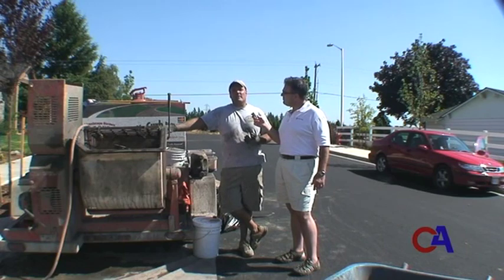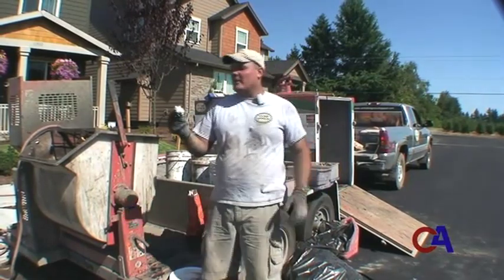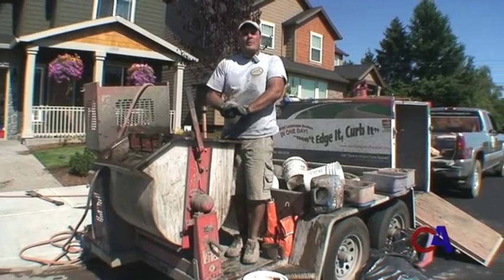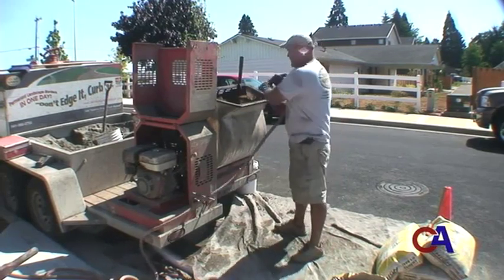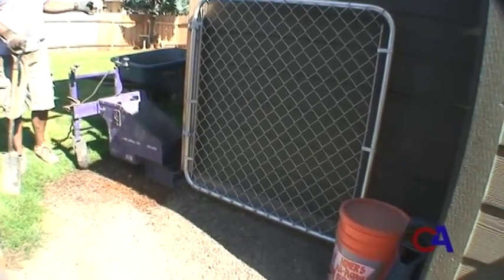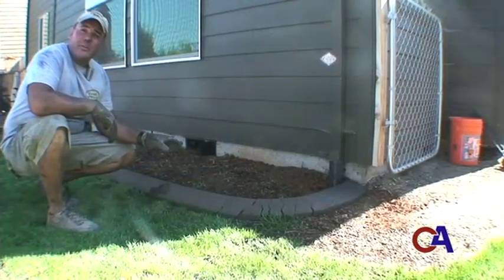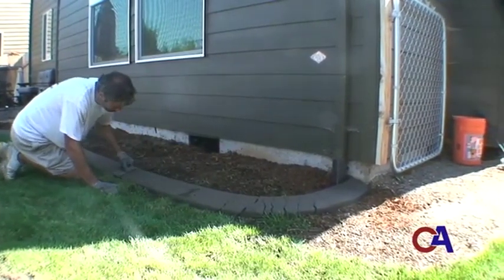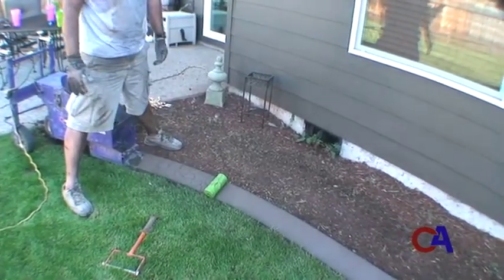Curb Appeal Training Video 2